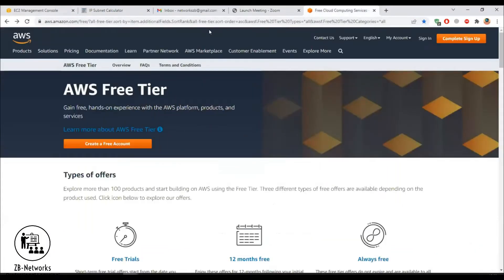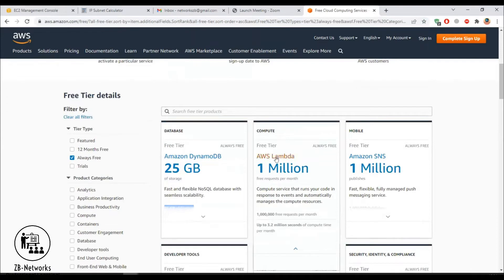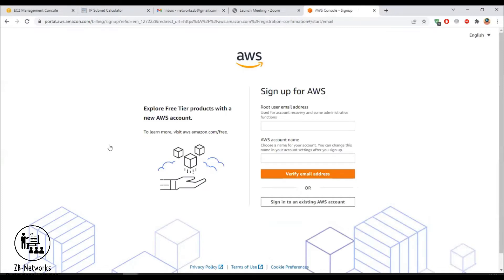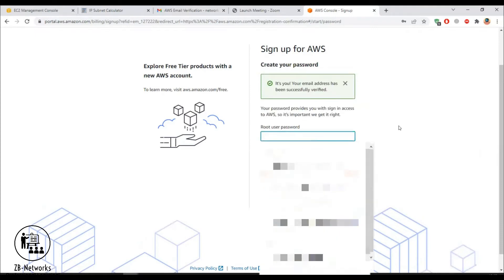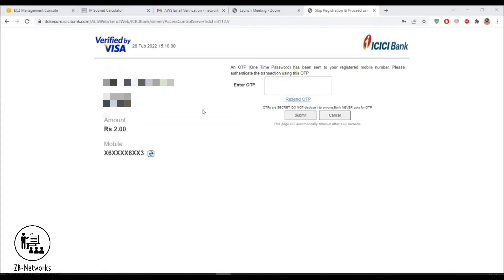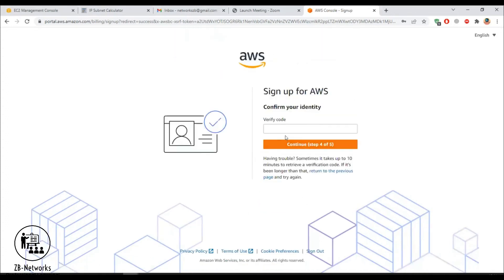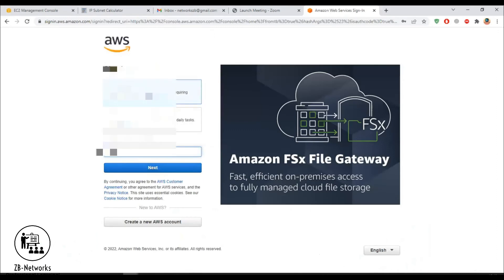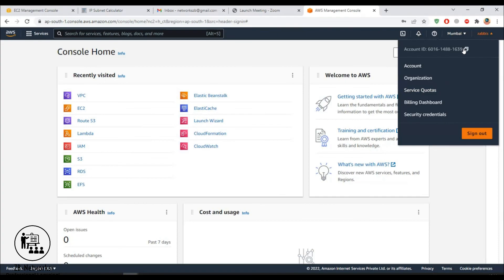Creating Your Free AWS Account | AWS Tutorials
Gain free, hands-on experience with the AWS platform, products, and services. AWS Activate provides eligible startups with a host of resources, including free AWS credits to spend on AWS services, and AWS Support.
Explore more than 100 products and start building on AWS using the Free Tier. Three different types of free offers are available depending on the product used.
12-Months Free: These free tier offers are only available to new AWS customers, and are available for 12 months following your AWS sign-up date. When your 12 month free usage term expires or if your application use exceeds the tiers, you simply pay standard, pay-as-you-go service rates (see each service page for full pricing details). Restrictions apply; see offer terms for more details.

Always Free: These free tier offers do not automatically expire at the end of your 12 month AWS Free Tier term, but are available to both existing and new AWS customers indefinitely.

Trials: These free tier offers are short-term trial offers that start from the time of first usage begins. Once the trial period expires you simply pay standard, pay-as-you-go service rates (see each service page for full pricing details).

The Amazon AWS Free Tier applies to participating services across our global regions. Your free usage under the AWS Free Tier is calculated each month across all regions and automatically applied to your bill – free usage does not accumulate.

Happy Learning!